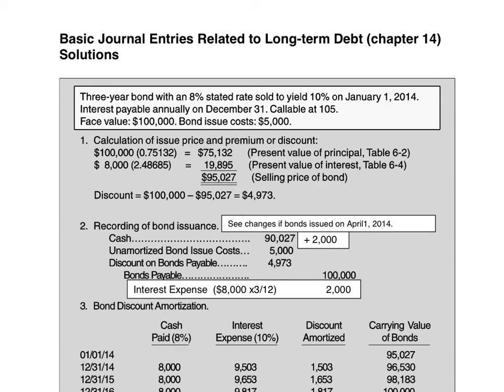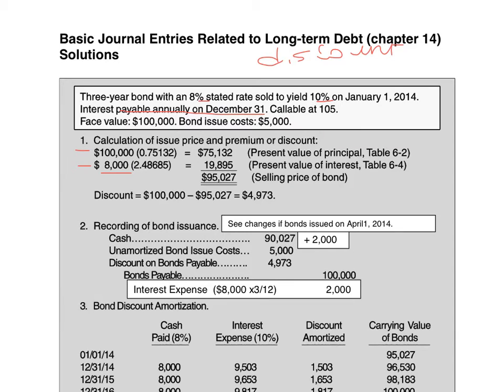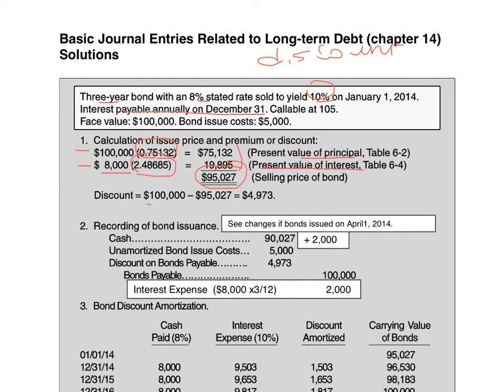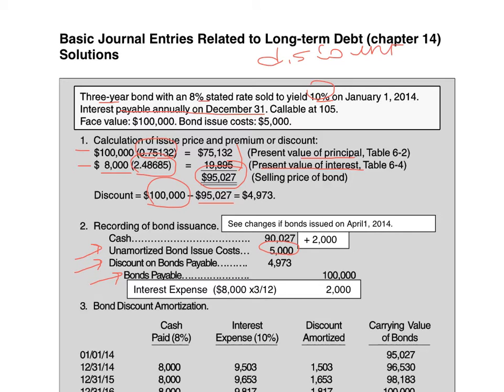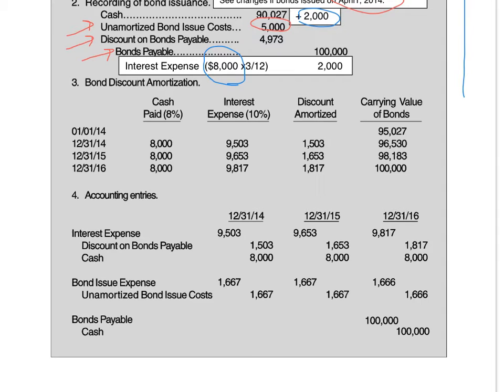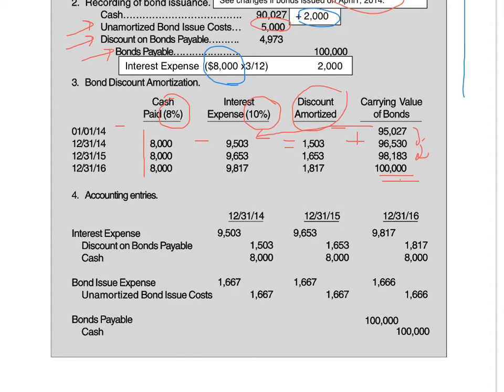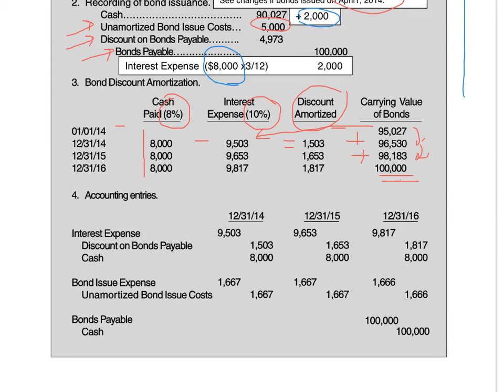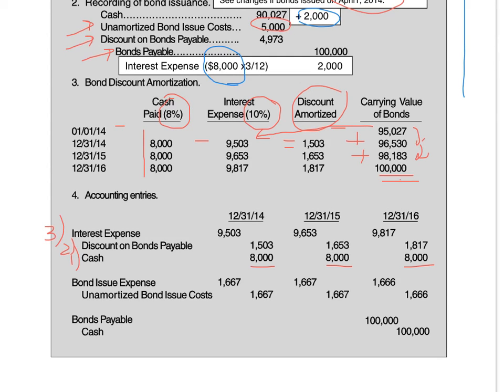Basic journal entries for long-term debt.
Bond price calculation, and journal entries to issue bonds/notes payable, effective-interest amortization of discount/premium, as well as amortization of bond issue cost. Includes the case when bonds are  issued between interest dates.